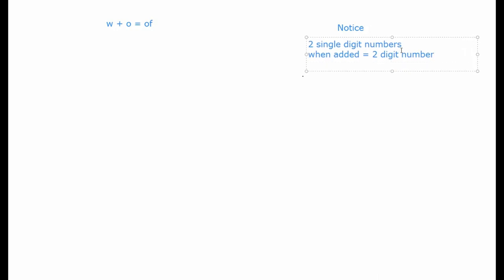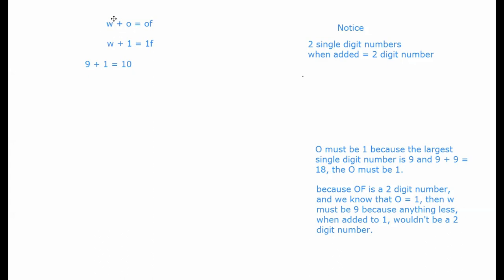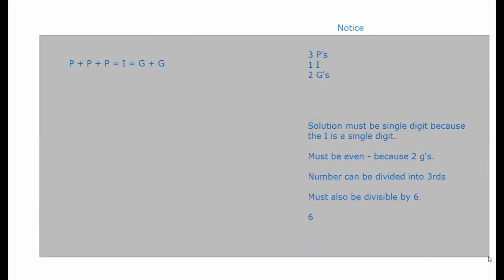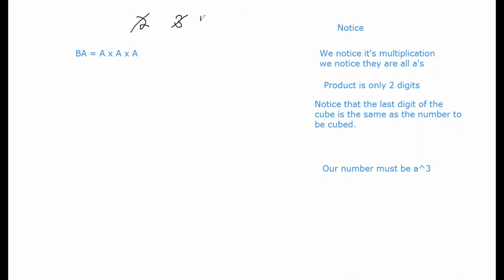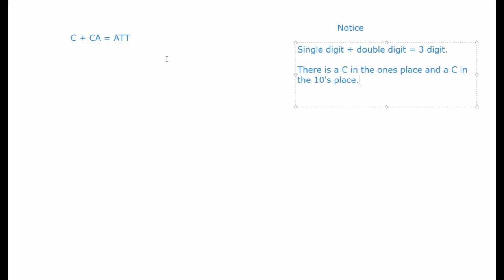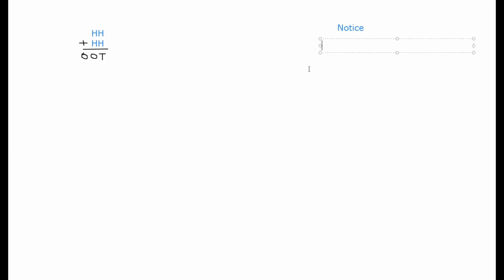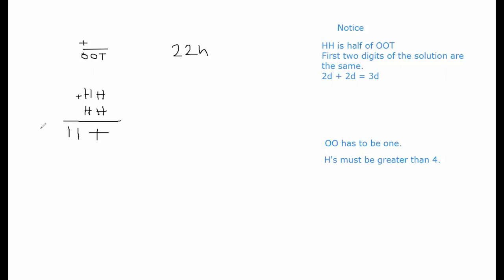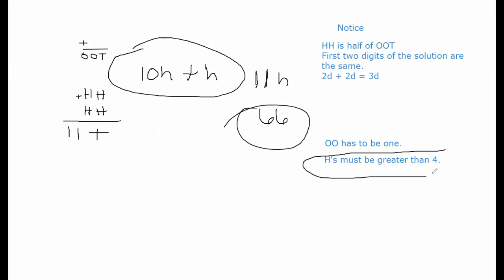Camp Logic Week 1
Quarantine math class. Working through Camp Logic with learners age 10-14. Instead of a week of camp we are meeting once a week for an hour.  Using Notice and Wonder as a problem-solving strategy and as an introduction to If/Then statements by way of cryptarithm puzzles.